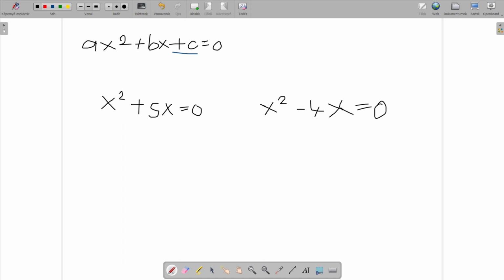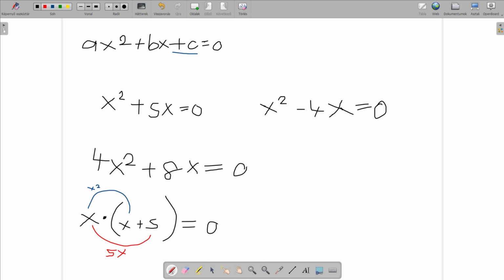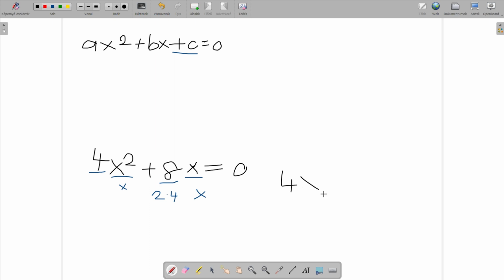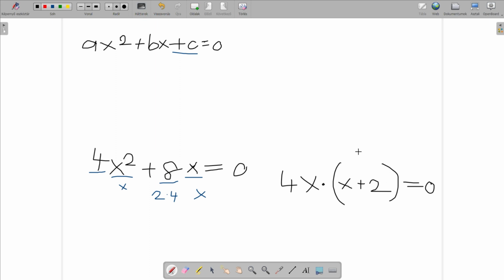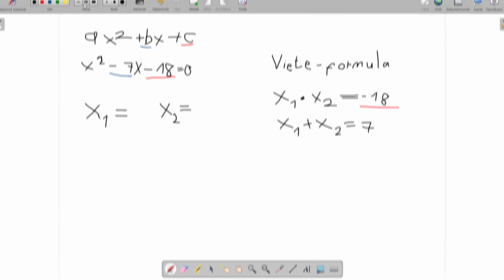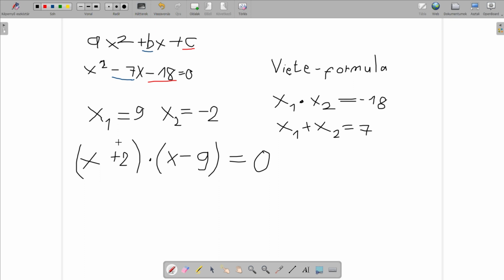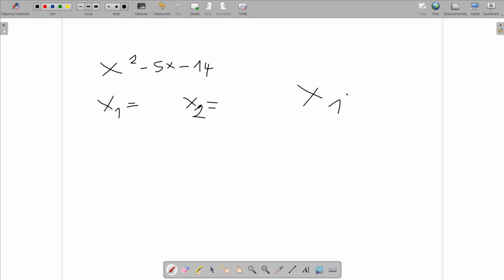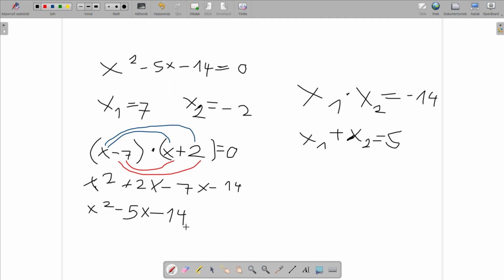The best quick quadratic factoring practice part1